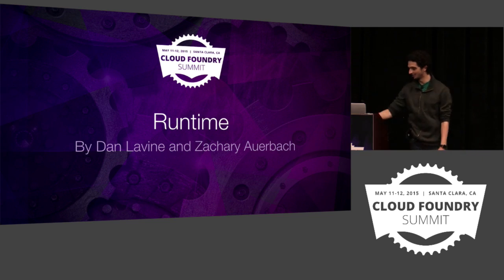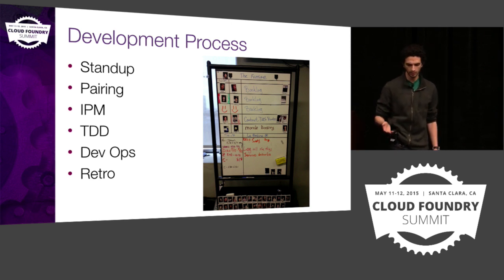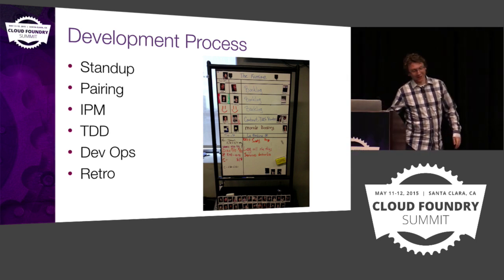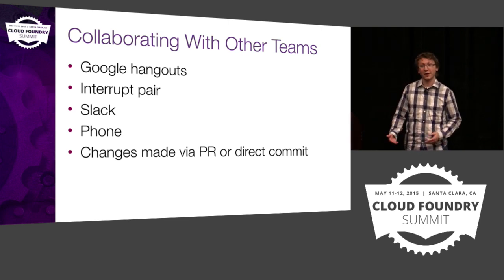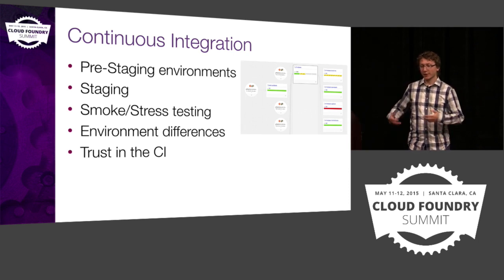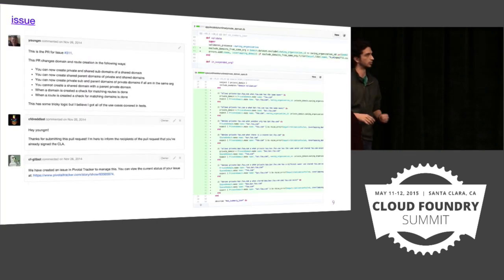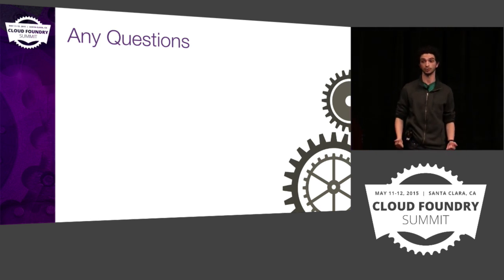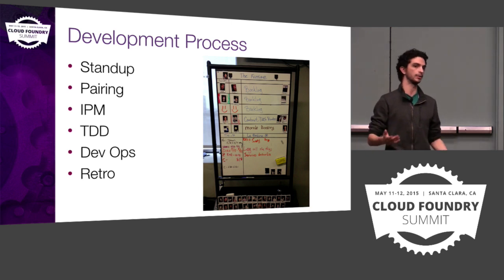A glimpse at Runtime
A glimpse at Runtime - 07 Zachary Auerbach, Daniel Lavine 720p